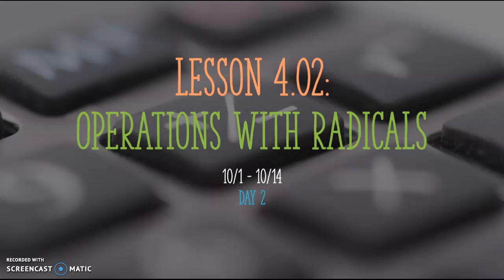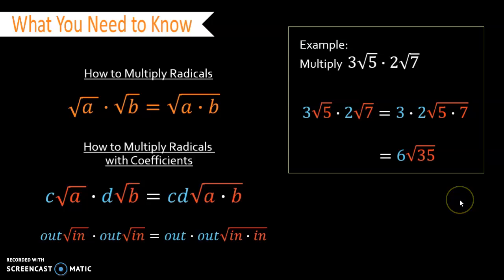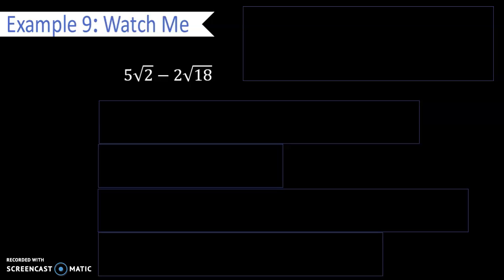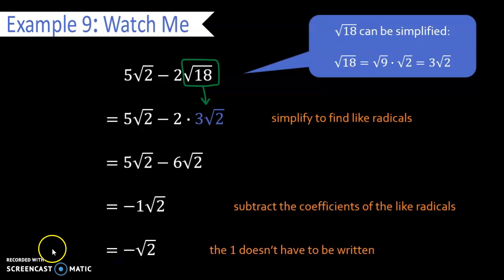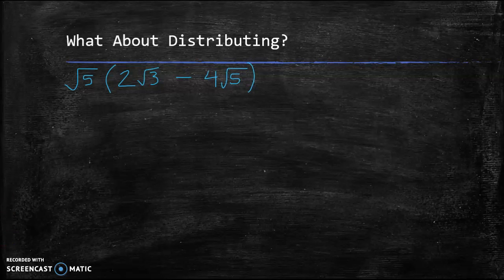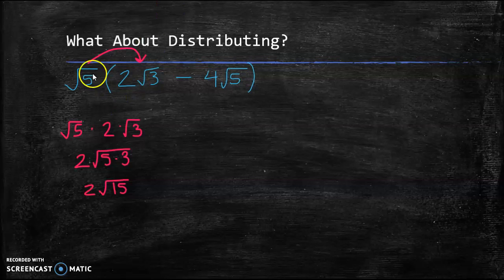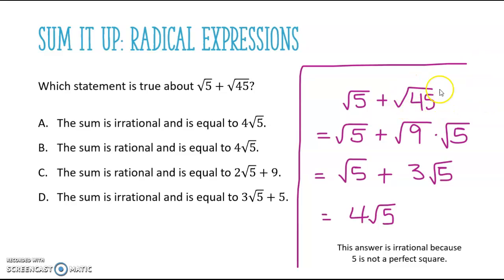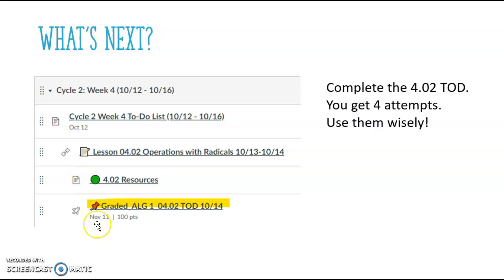4.02 Day 2 -- October 14, 2020